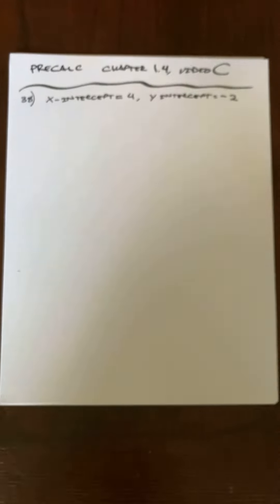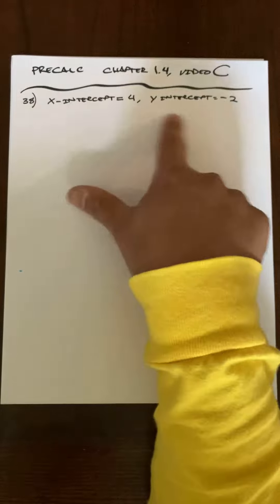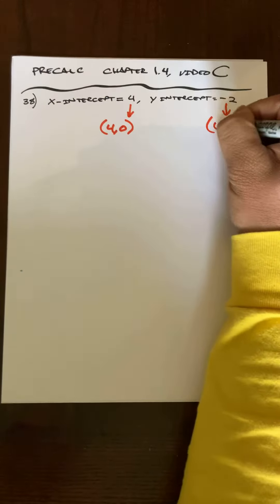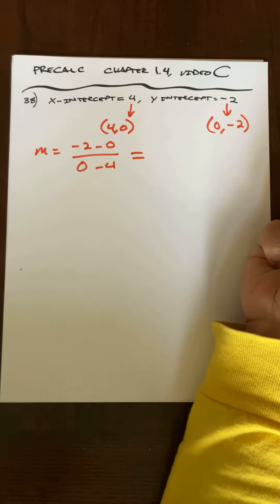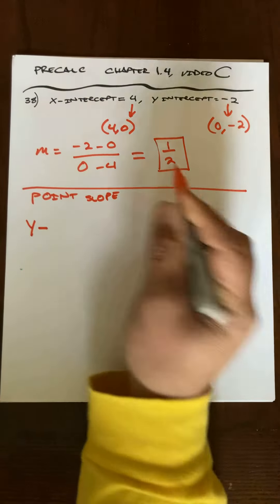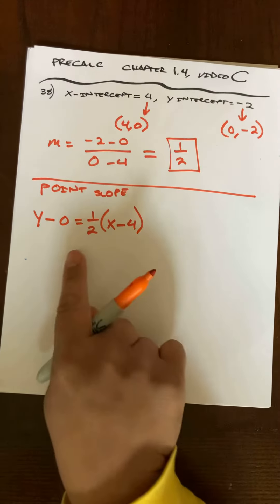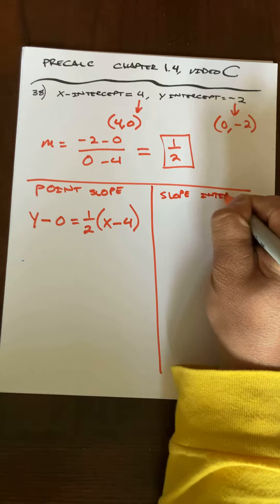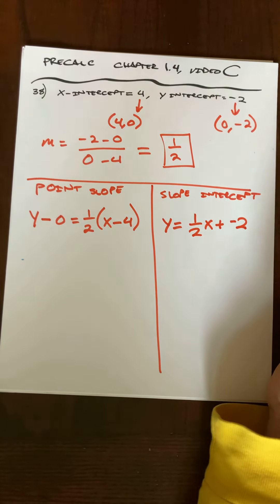PreCalc chapter 1.4, Video C